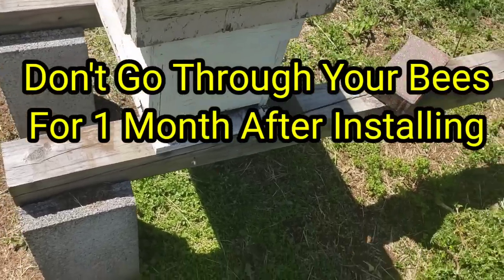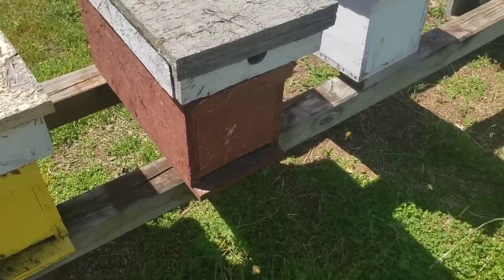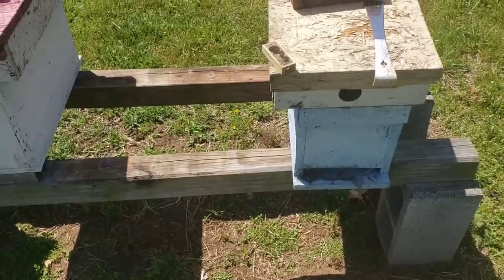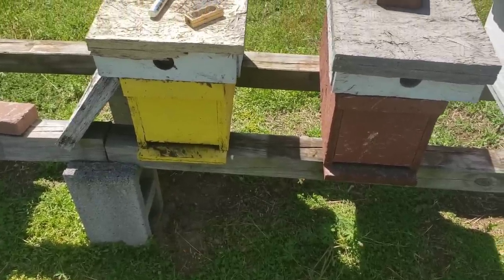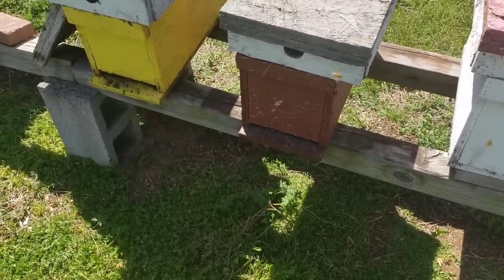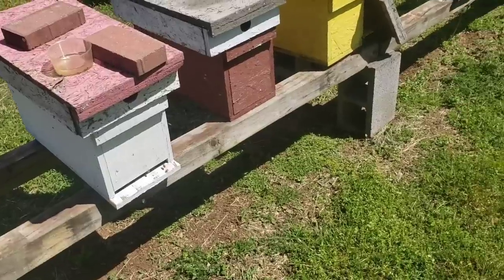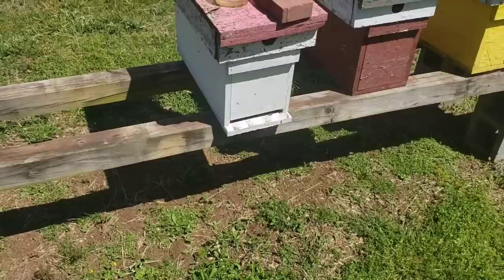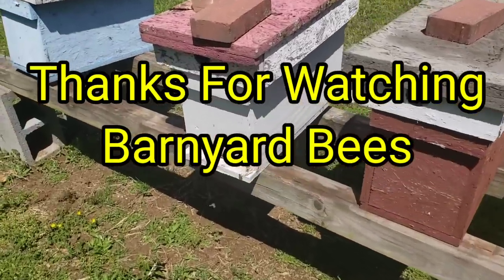Don't Go Through Your Bees For 1 Month After Installing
Don't Go Through Your Bees
For 1 Month After Installing

Barnyardbees.com For
All Your Beekeeping Supplies

Guardians
Beetle Traps for Entrances – Barnyard Bees

2 frame nuc measurments.

5 frame nuc measurments.

2 frame nuc measurments.

5 frame nuc measurments.